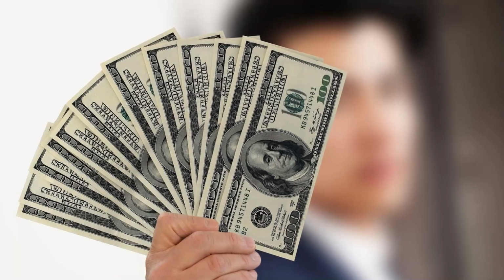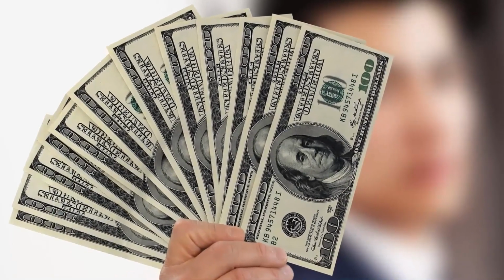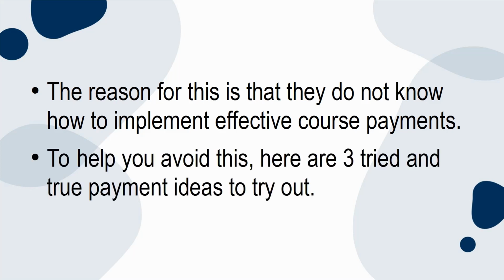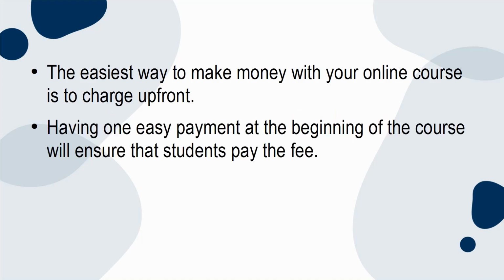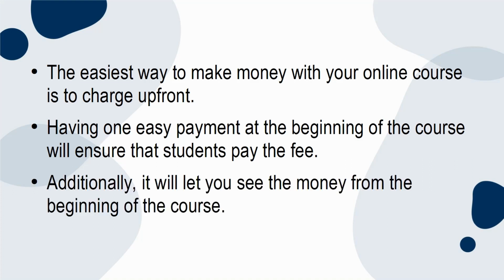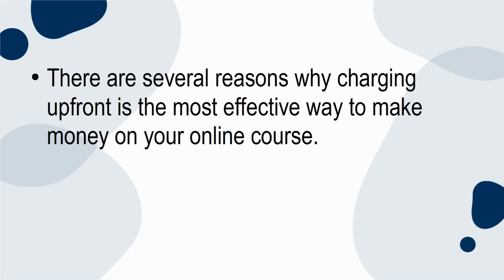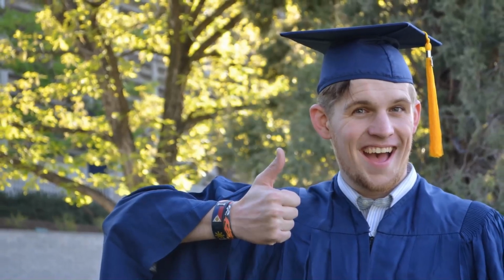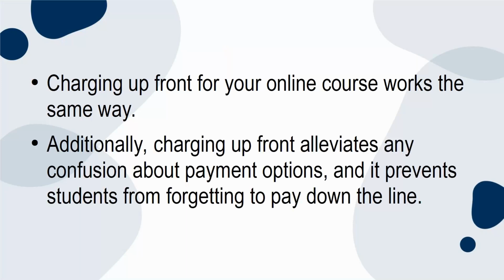sample Launch your Online course video course 💯% free courses Guide in Millionaire